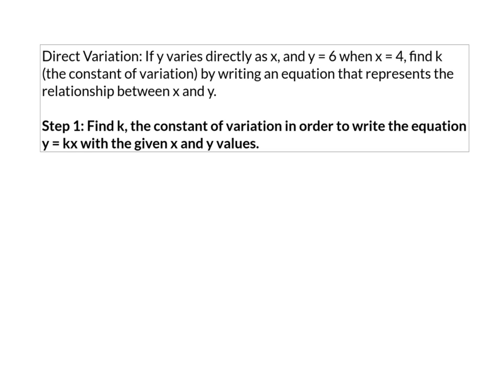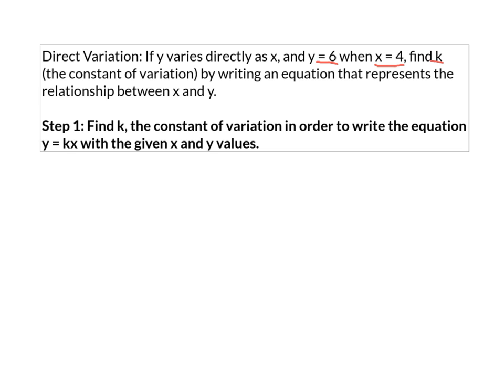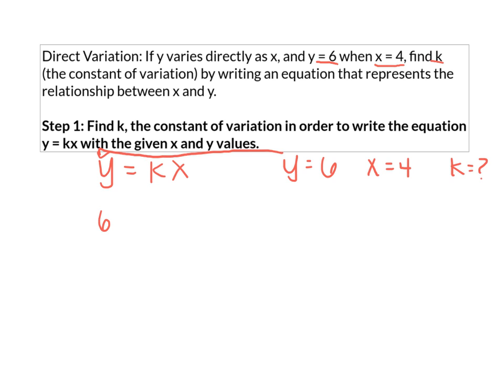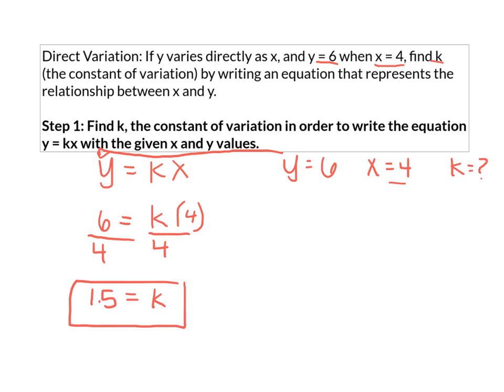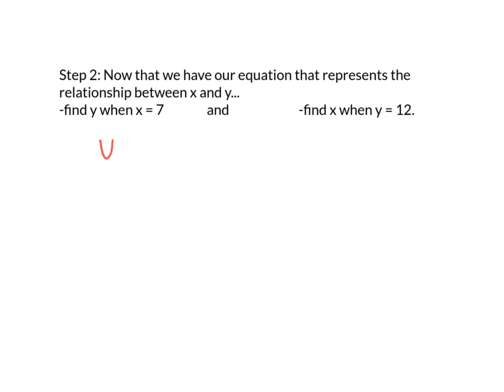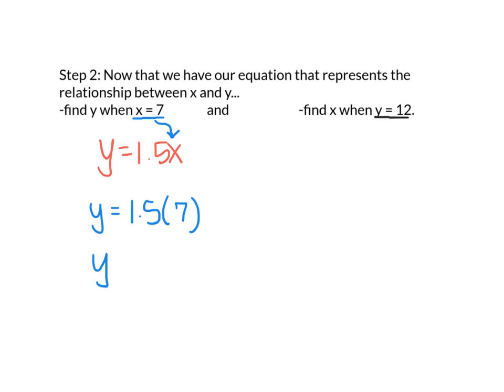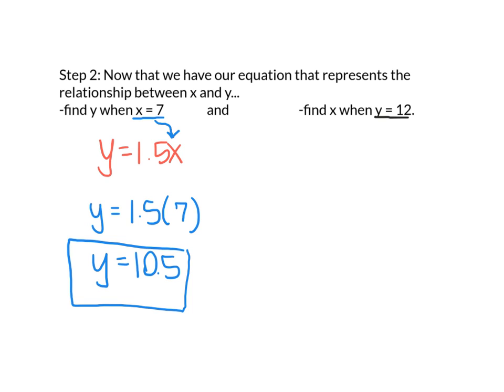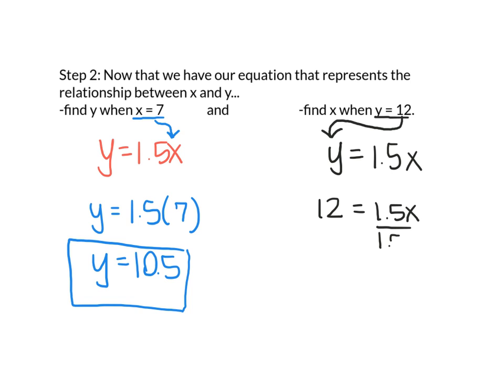Direct variation Intro